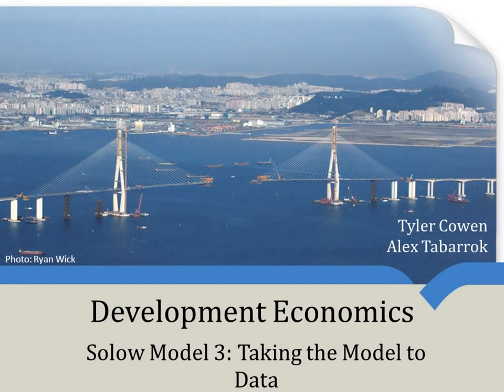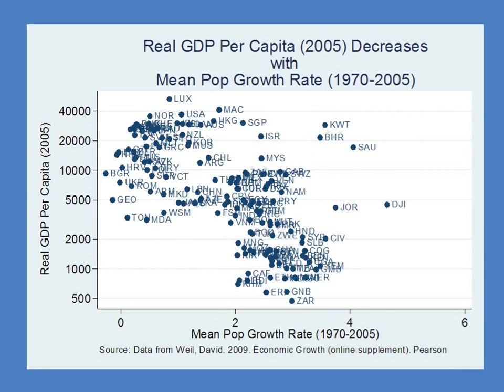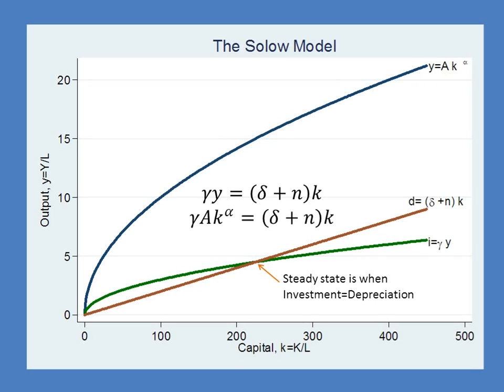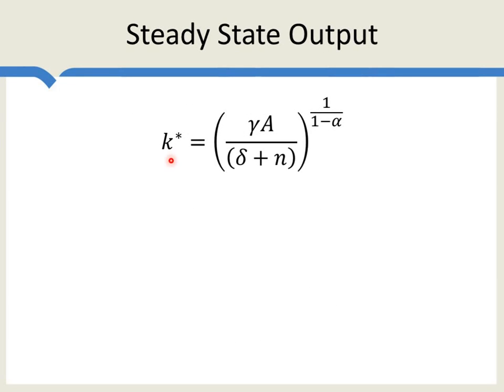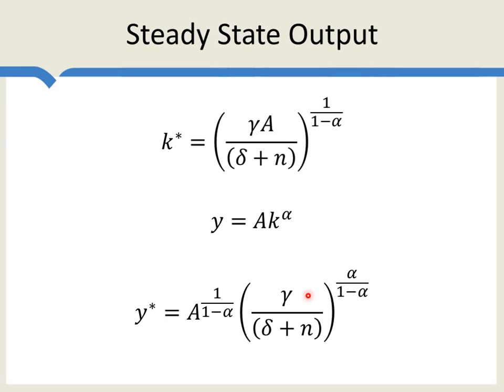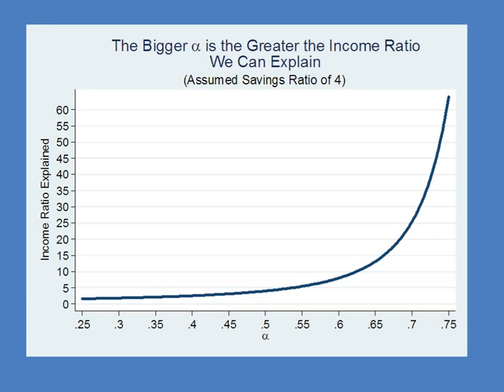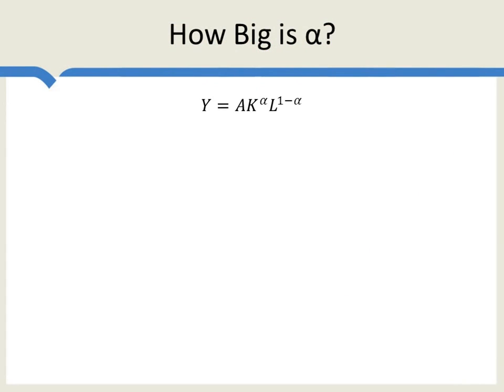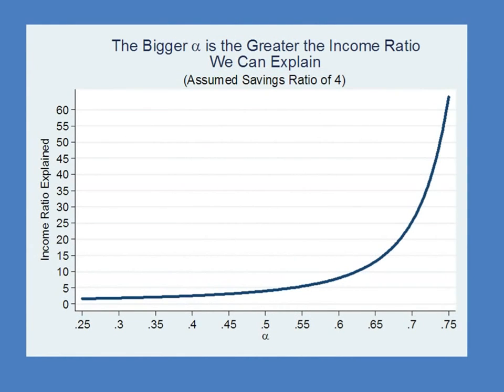The Solow Model 3 -- Taking the Model to Data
The Solow model is consistent with some aspects of the data on growth but not with other aspects. What do we learn from the consistencies and the inconsistencies?